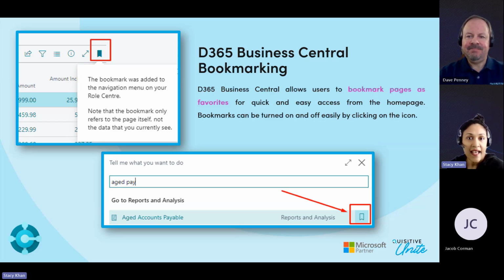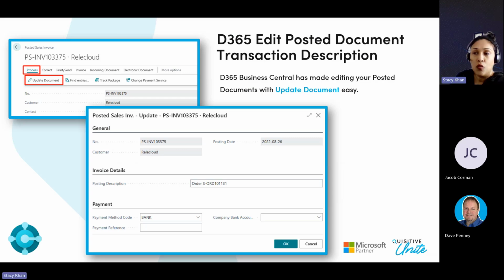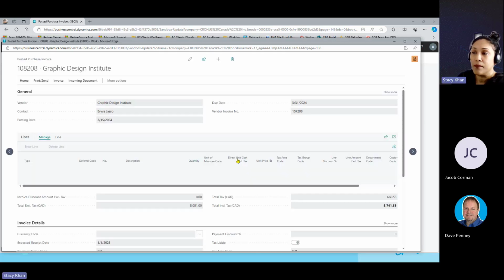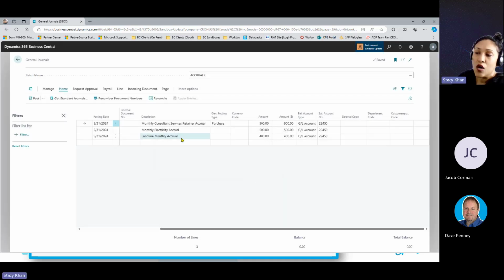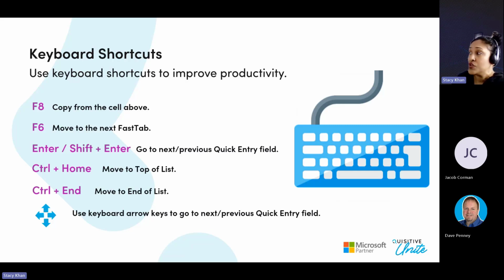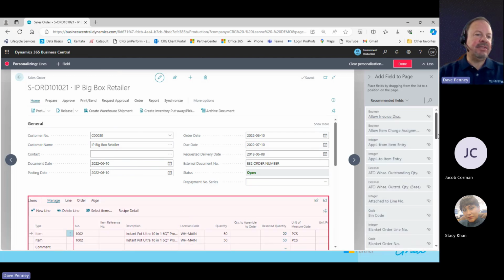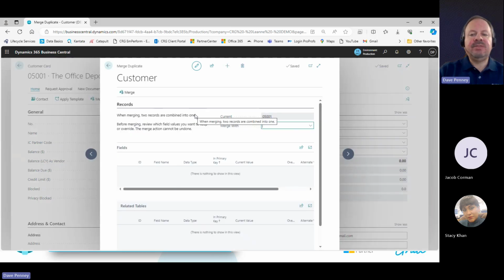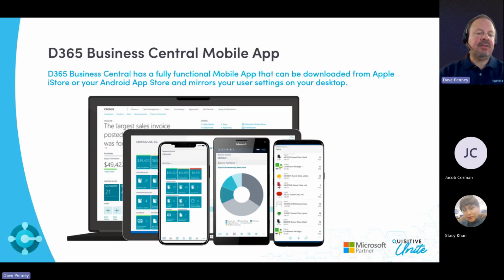Business Central Tips & Tricks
Unlock the full potential of Business Central with expert tips and tricks. Discover insider strategies to optimize your workflow and maximize efficiency.